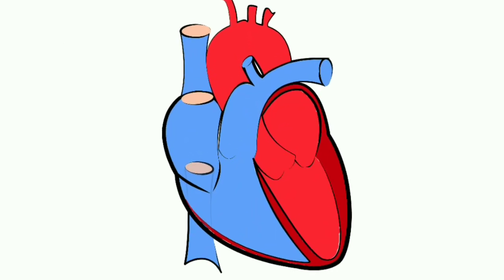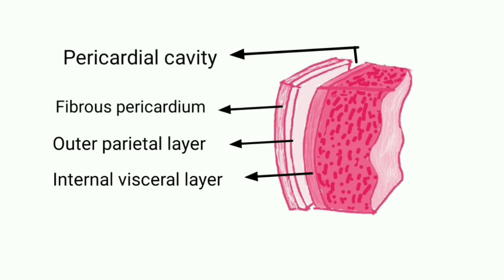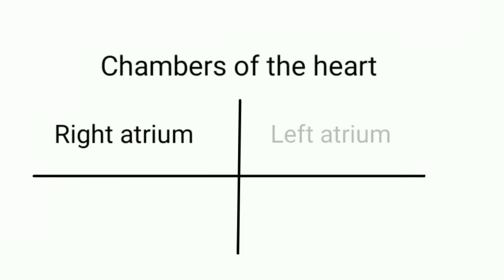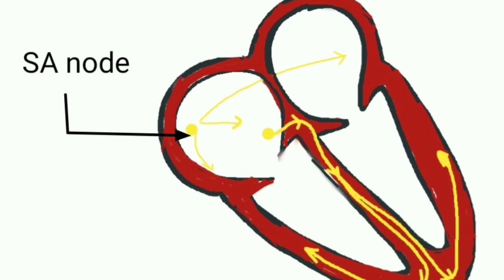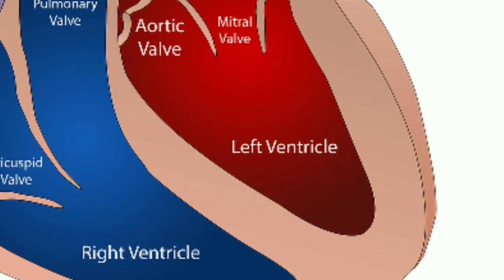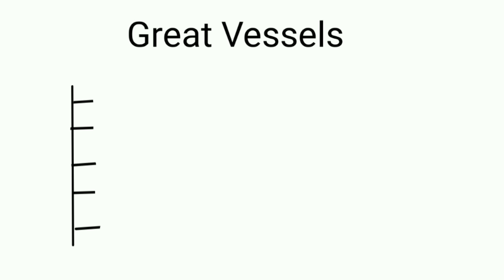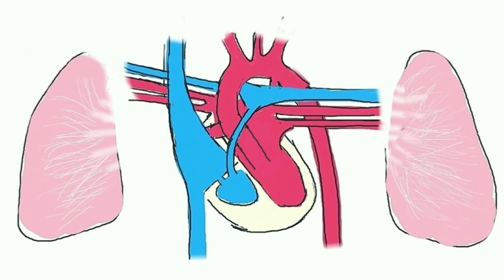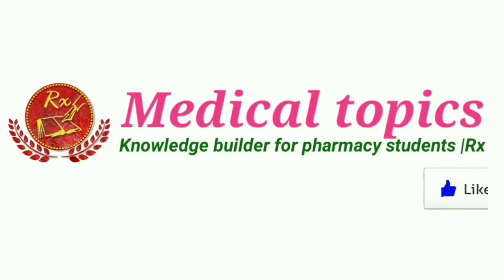Anatomy of human heart | explained clearly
Anatomy of human heart explained clearly using images by fathima salil

Speaker :fathima salil(fathima Ismail)
                 Pharmacist(b pharm)
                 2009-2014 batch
                 Sreekrishna college of pharmacy and               research center, parassala, tvpm, Kerala

Table of contents :heart location, pericardium and its layers, heart wall and its layers, chambers of the heart, each chamber and its connections to great vessels, heart valves and its types, great vessel and its location, and coronary arteries.

Images:one coloured heart and coloured with labelled heart are from Pixabay.
Other images are self drawing.